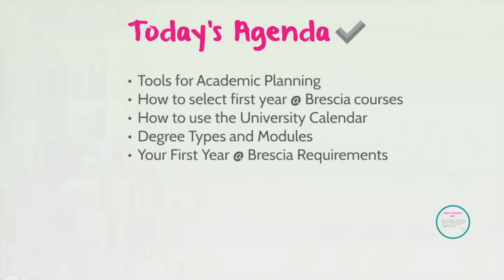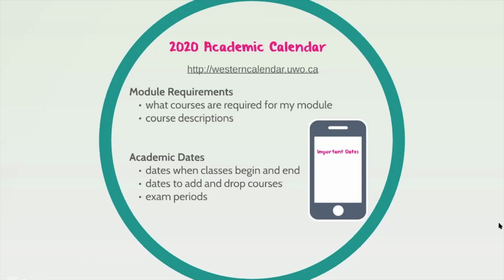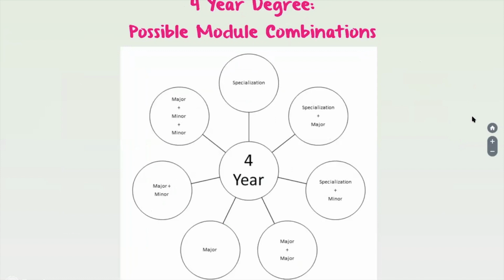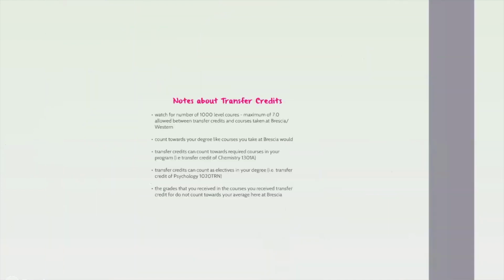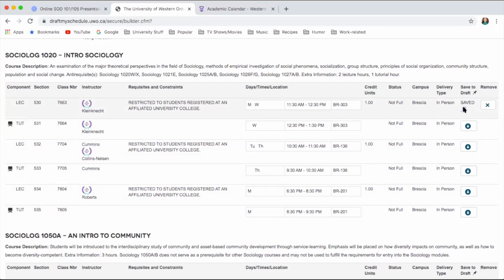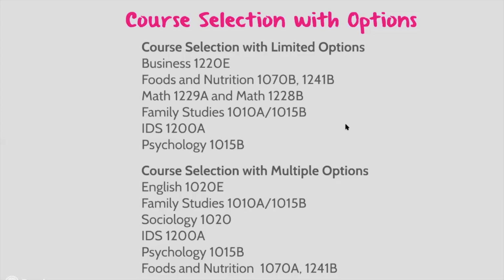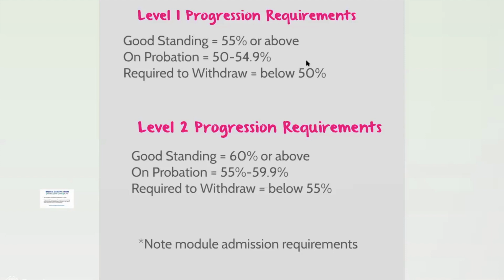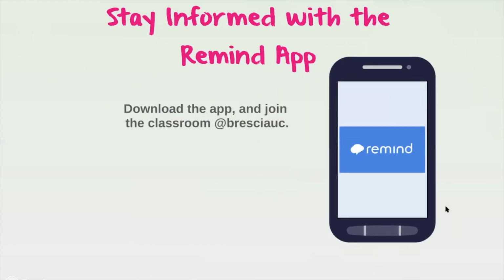Planning for your Academics